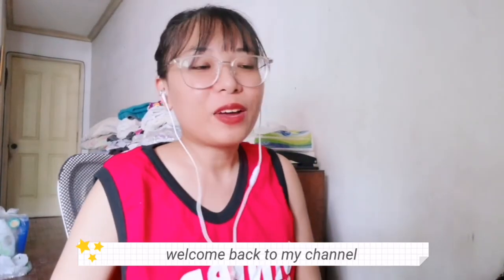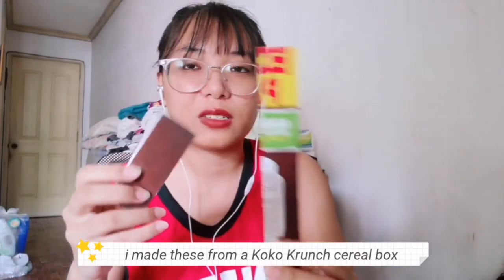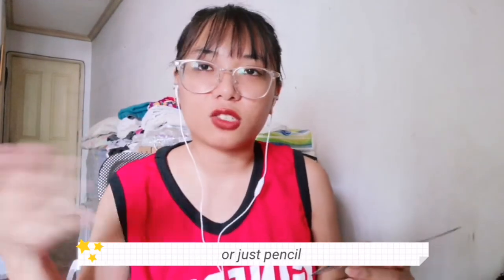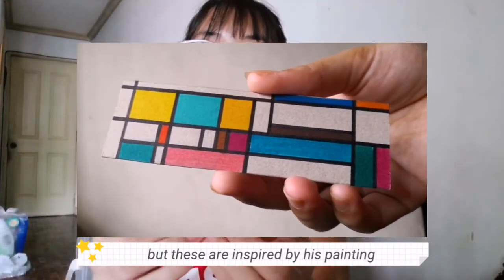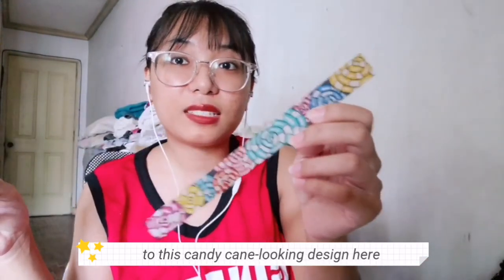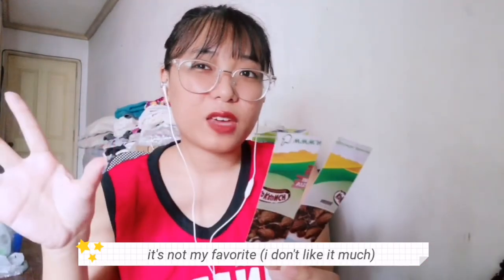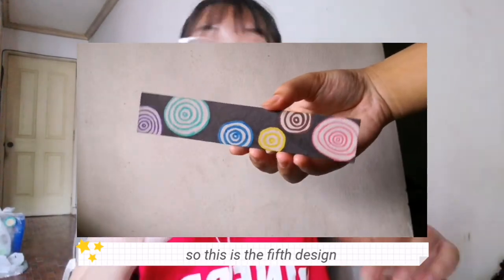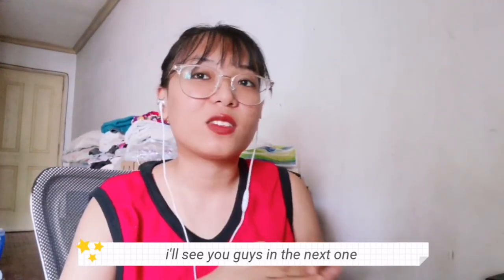i made bookmarks out of a cereal box 🌈🥣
following through with more art-related vids. these are bookmarks that i made during my art livestreams on Twitch. i made these bookmarks out of a cereal box that i had. i used markers and sharpie for drawing most of these, and for one pair i used oil pastels. this was a super fun activity for me coz i enjoy doing arts and crafts. tag me on instagram if you decided to make your own bookmarks! i'd love to see them. ☺

🎐 jez

camera : huawei mate 10, (used the SNOW app)